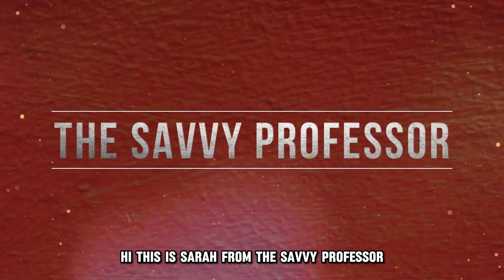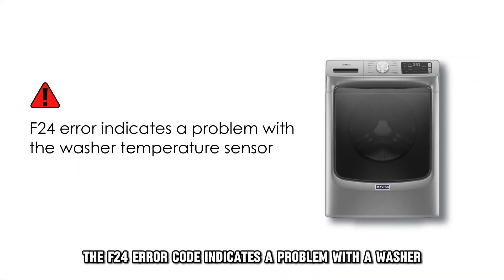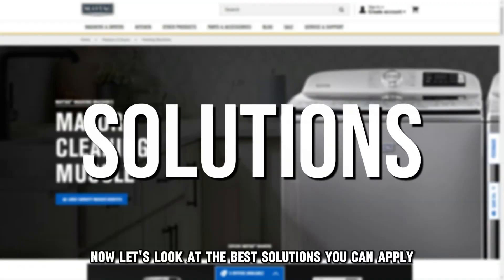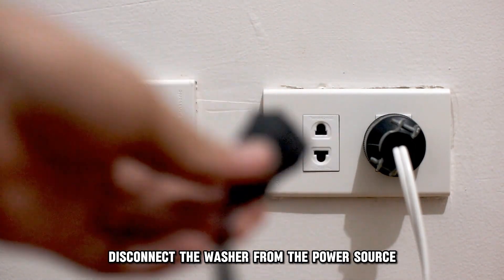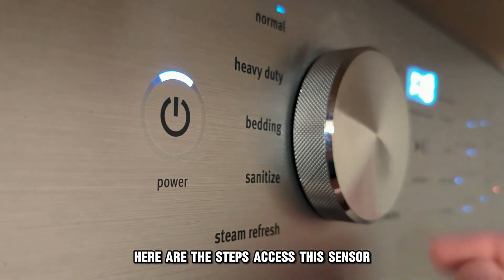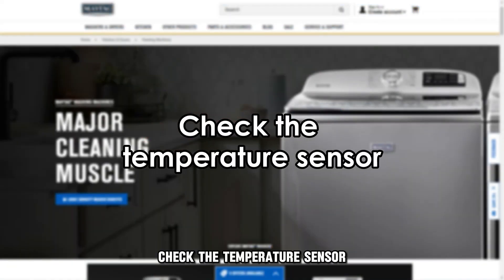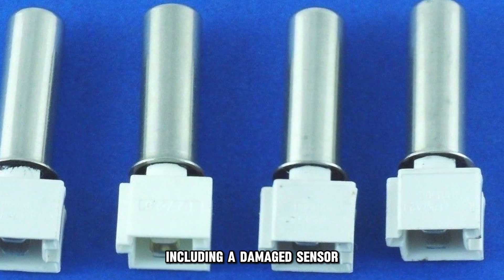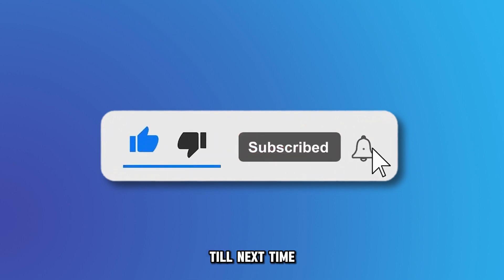Maytag F24 Error Code (Problem With Temperature Sensor - Simple Troubleshoot Guide To F24 Error)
Maytag F24 Error Code (Problem With Temperature Sensor - Simple Troubleshoot Guide To F24 Error). In this video tutorial I will show you how to fix Maytag F24 Error Code.

The F24 error indicates a problem with the washer temperature sensor.
The following are some of the common causes of the F24 error code:
• Loose or damaged wire connections.
• Fault temperature sensor.

Now, let’s look at the best solutions you can apply to fix the F24 error code.
Reset the washer
Resetting the washer might solve temporary glitches causing the F24 error code. Here are the steps;
• Disconnect the washer from the power source,
• Wait for a few minutes,
• Reconnect the washer to a power source and turn it on to see if the problem is solved.

Check the wire connections.
If resetting hasn’t solved the error, check the wire connections. Here are the steps;
• Access the sensor.
• Inspect the wire connection to the control board,
• Suppose the wires are loose; re-secure them. Otherwise, replace the wires with new ones if damaged or corrupted.

Check the temperature sensor.
A fault temperature can cause the F24 error. Check the sensor to ensure it is in good condition. Examine for any tear and wear signs indicating a damaged sensor. If the sensor is damaged, replace it with a new one.
Contact qualified personnel if the error persists by trying the mentioned methods.